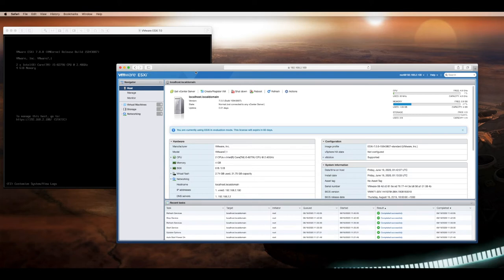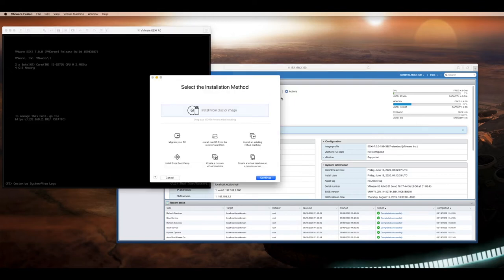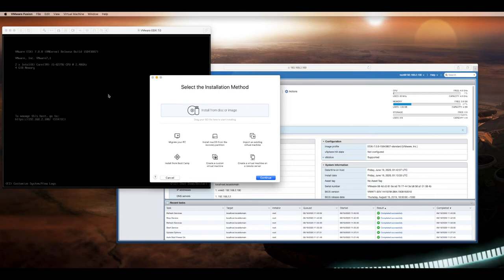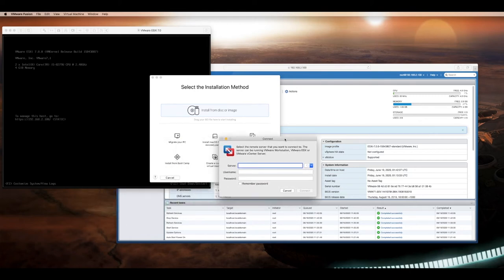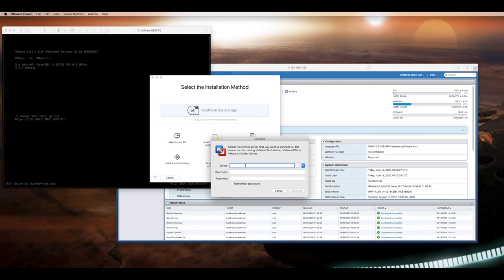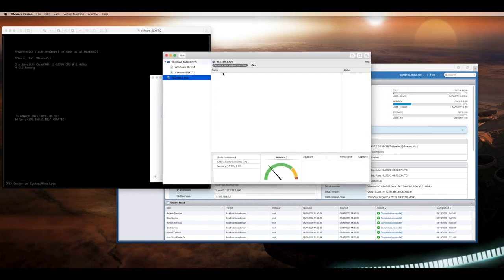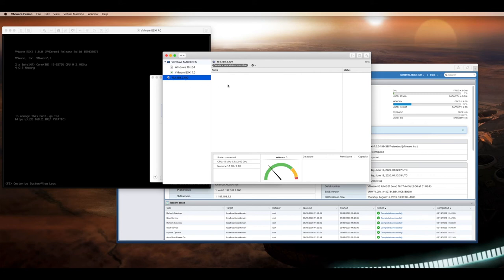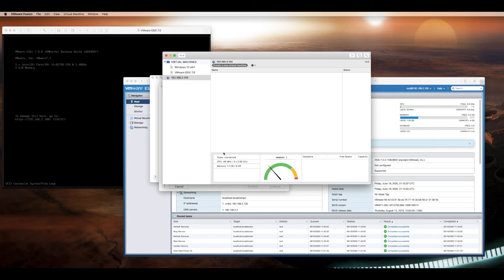macOS and VMware vSphere - How to login [VMware Fusion 11.5]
We'll cover the steps on How To Connect to a VMware vSphere environment on a Mac.
We'll be using VMware Fusion.